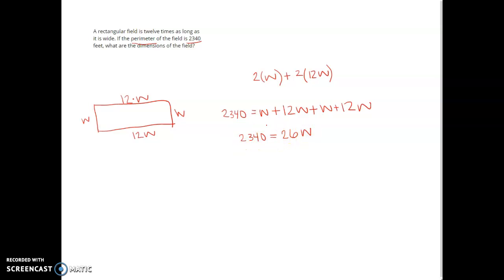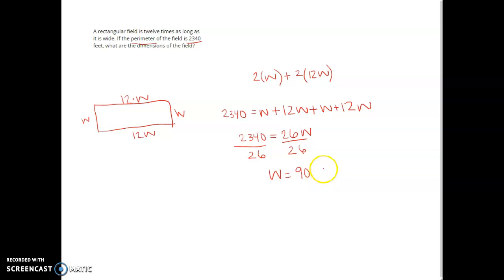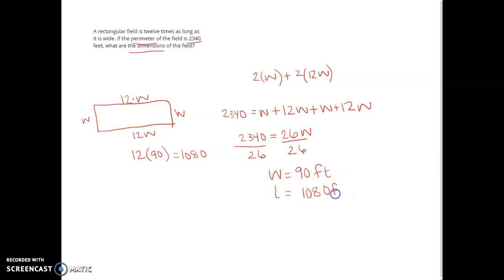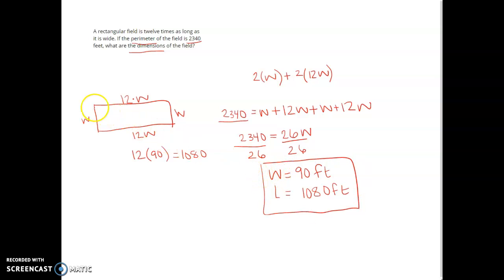Perimeter of Rectangular Field